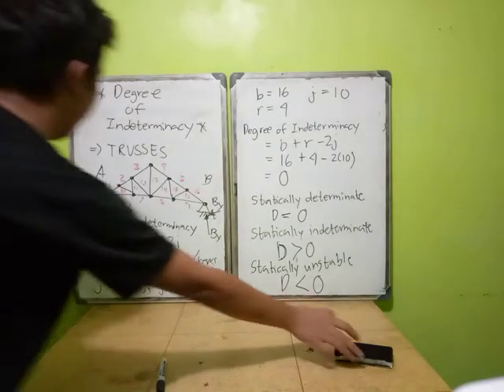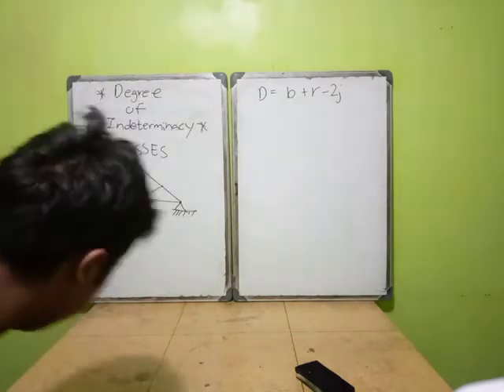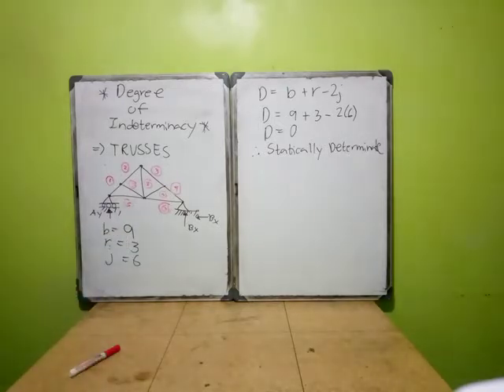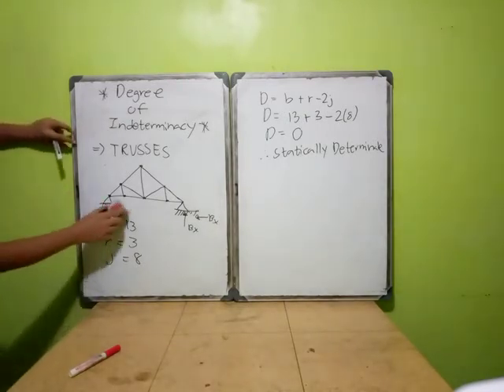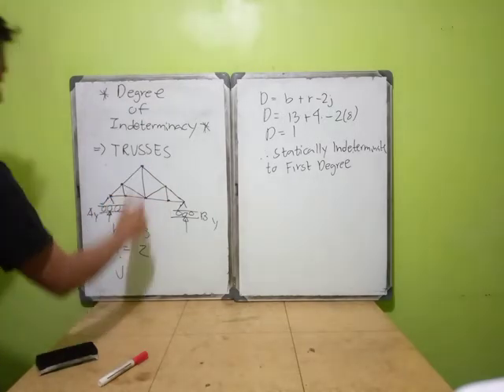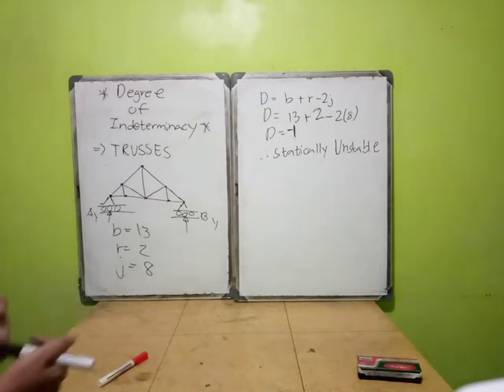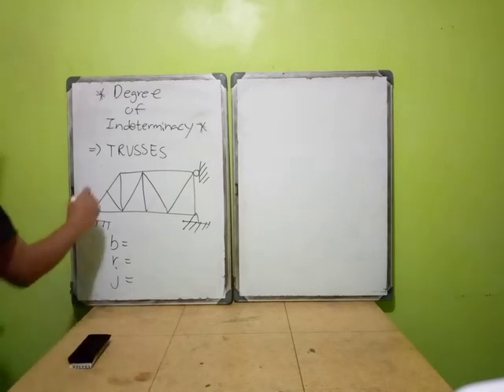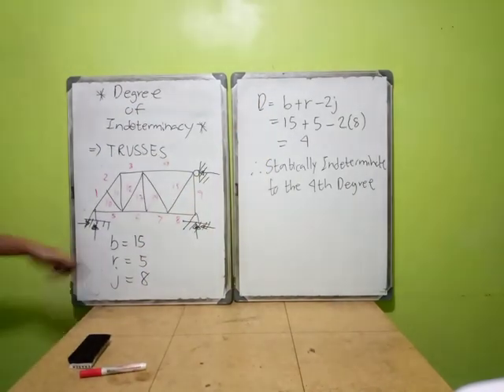Degree of Indeterminacy of Trusses, Beams and Frames (Part 2 of 4)